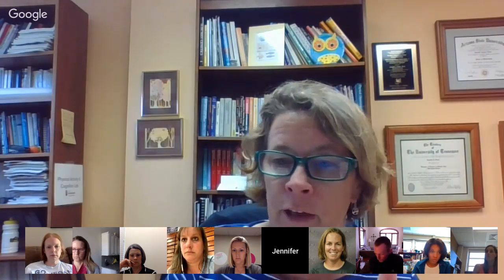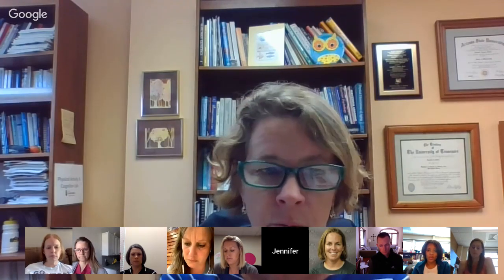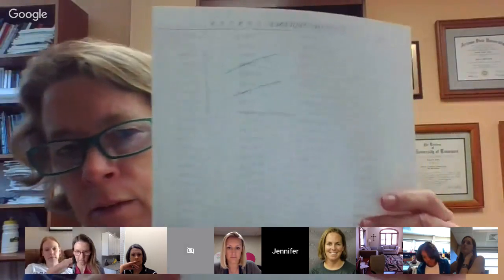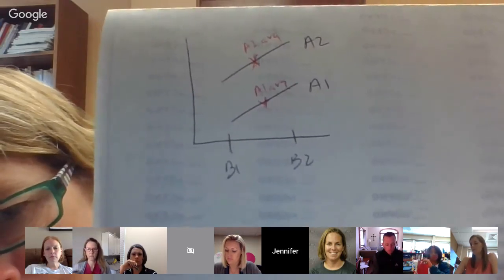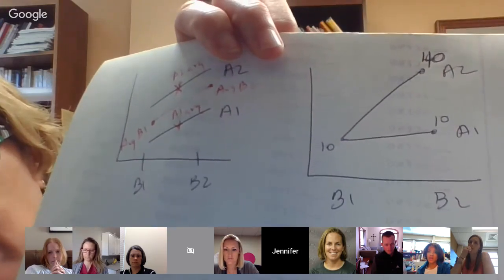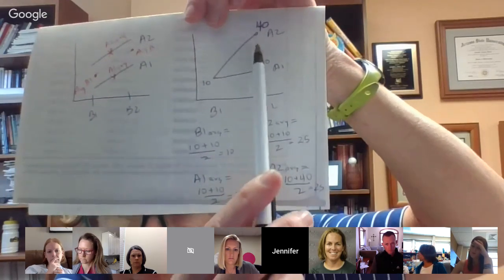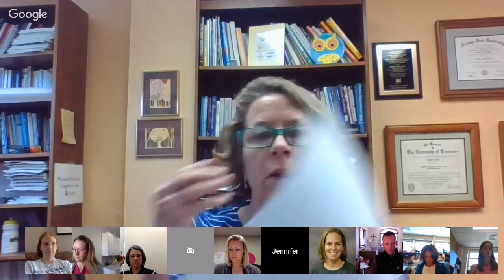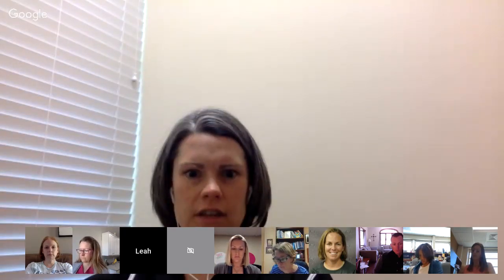Exam #3 Review 2019